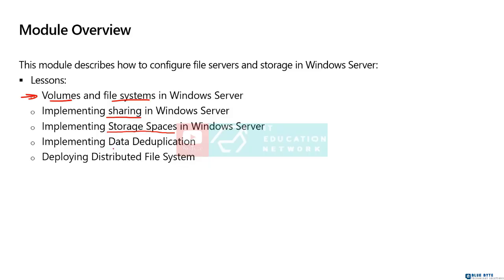Windows Server 2019 Administration - 97 - Introduction to Managing File Servers and Storage